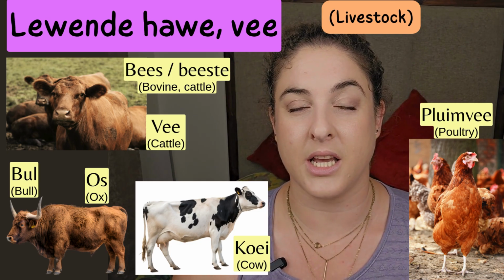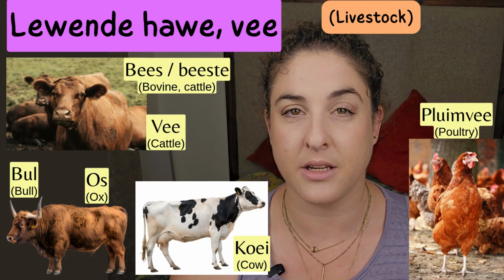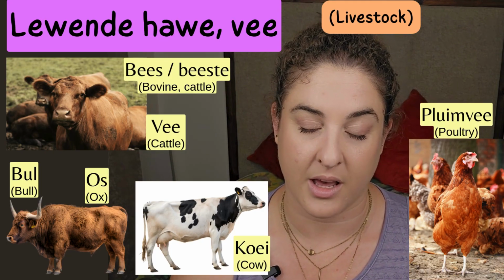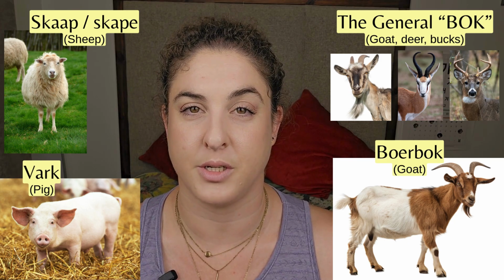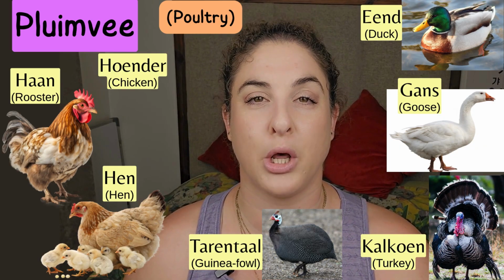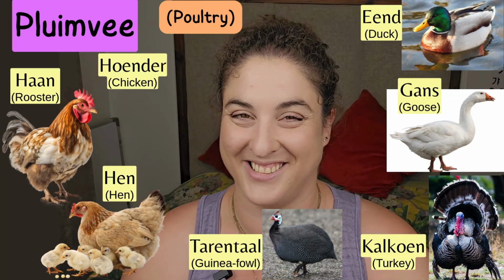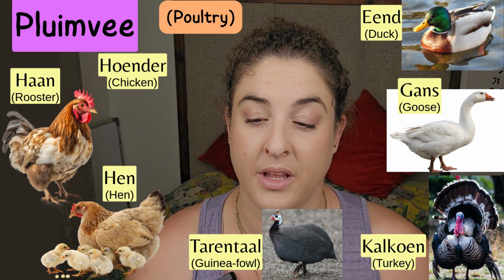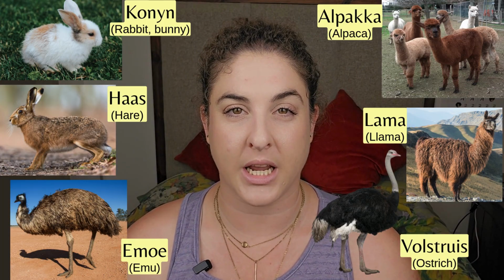Names of Farm Animals in Afrikaans